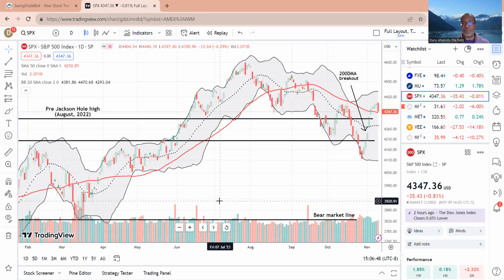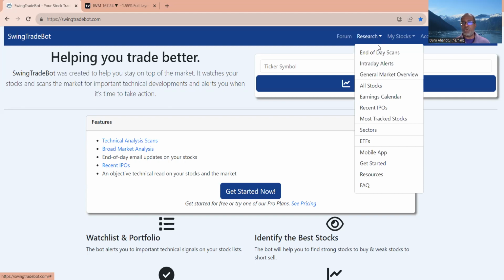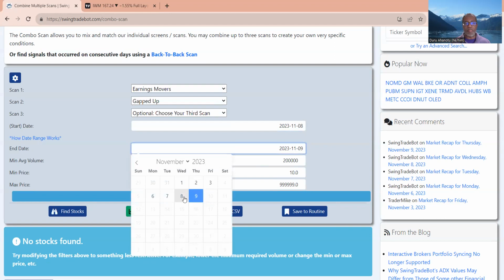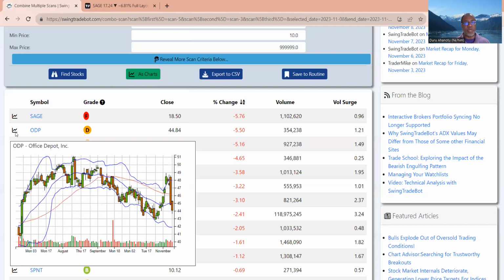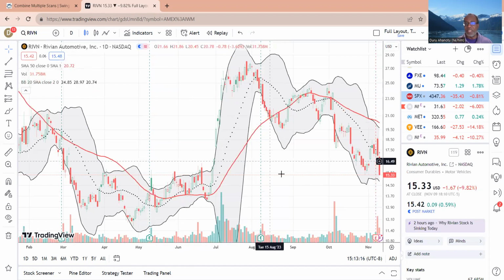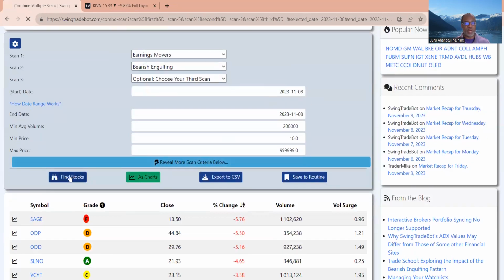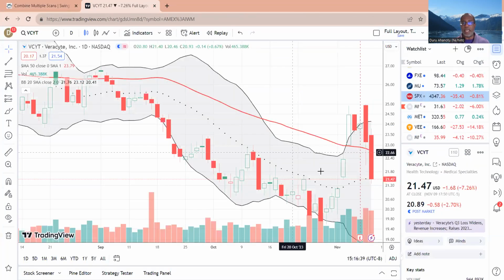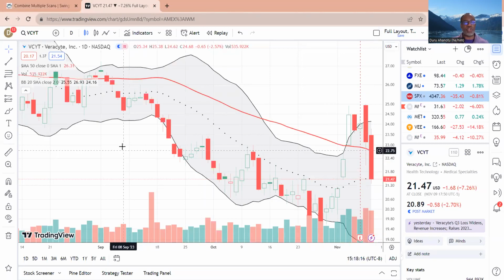How to Find Post-Earnings Fades (A Swingtradebot Tutorial)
Today was a "day of the fade" where I saw an increasing number of stocks going quickly from excited buying after an earnings report to a mad scramble to sell and exit positions. This kind of reversal is generally bearish and suggests follow-through selling is on the way. The bearish implications are even worse when the general market is in a bullish mood.

Stocks and indices covered:
S&P 500 ($SPY), NASDAQ ($COMPQ), iShares Russell 2000 ETF ($IWM) Rivian ($RIVN), Maplebear ($CART), Veracyte ($VCYT), The ODP Corporation ($ODP), Sage Therapeutics ($SAGE)